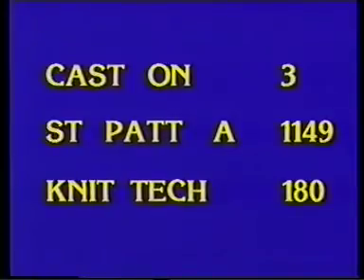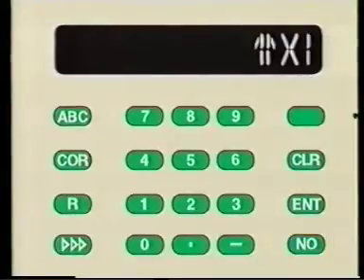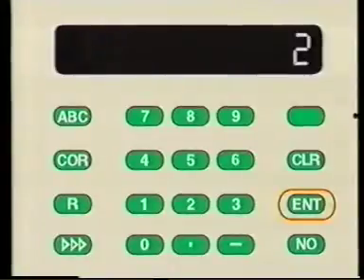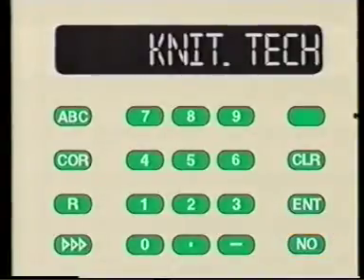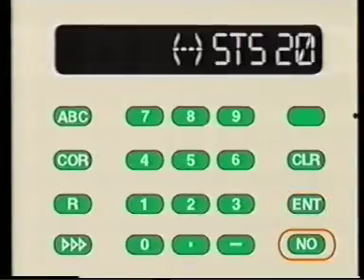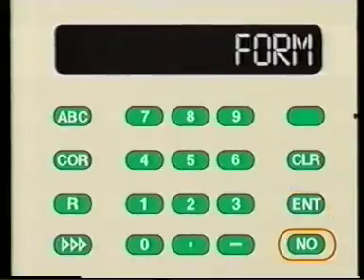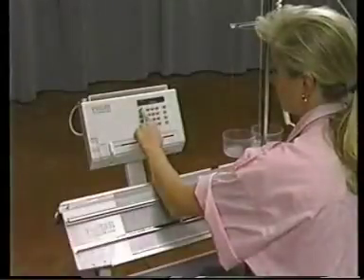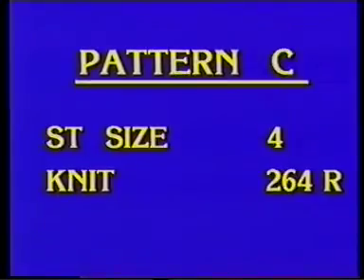Passap E6000 11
Tutorial PASSAP E 6000 (english)